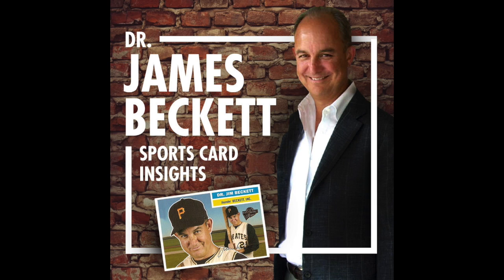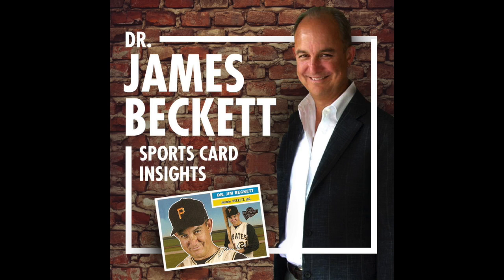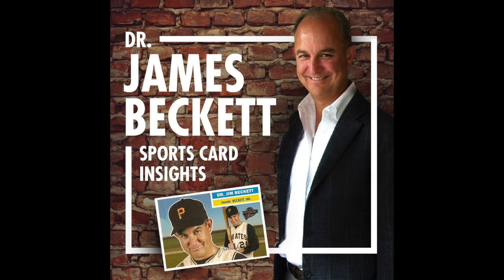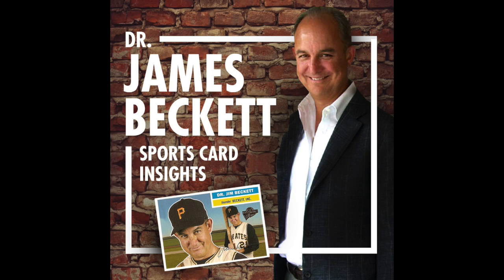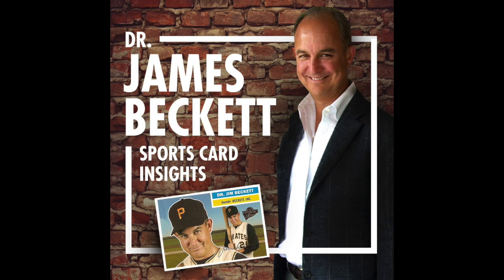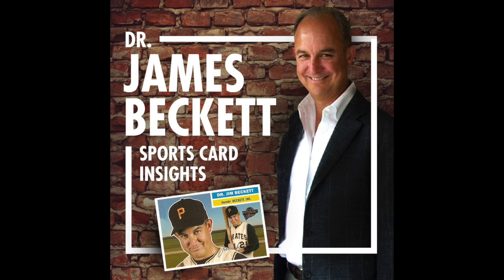264B - 2020 Panini Footabll Dueling Boxes: Luminance vs. Chronicles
These two different hobby boxes are currently moving at the same price - which would you prefer?